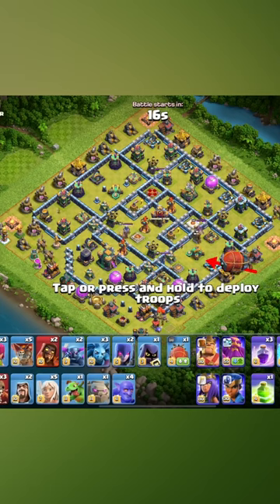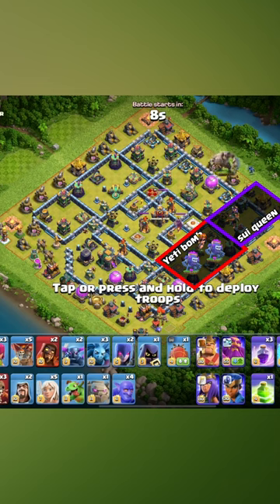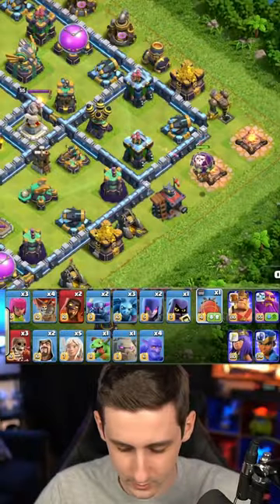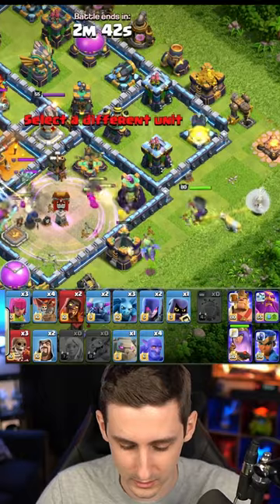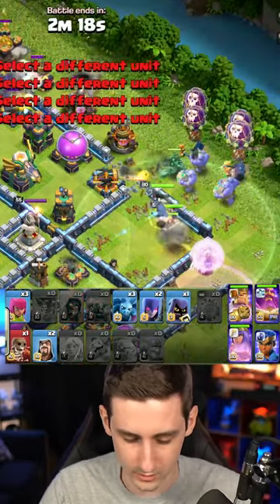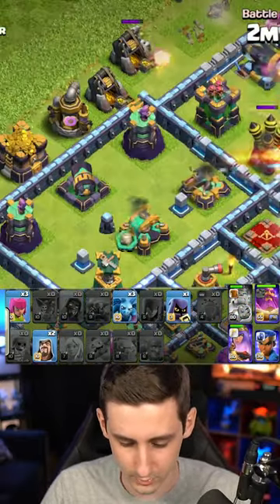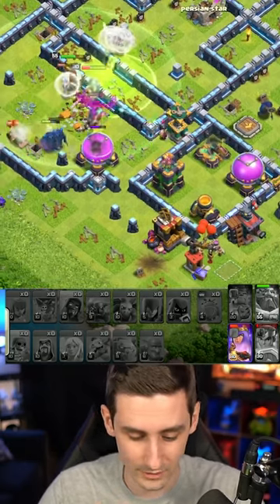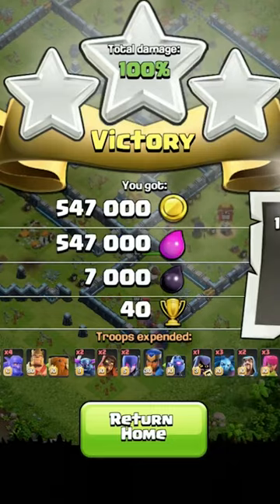How To Pekka SMASH with Blimp LIKE THIS!!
Pekka SMASH with Blimp LIKE THIS!!